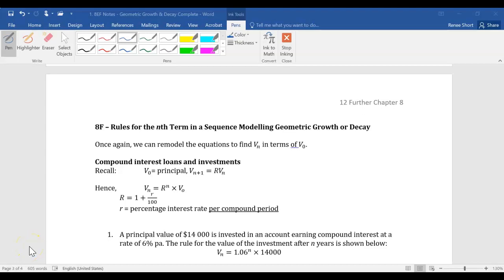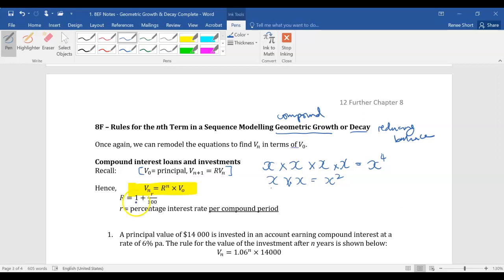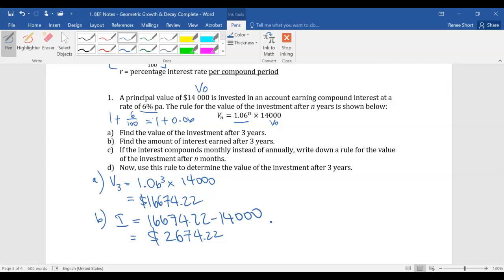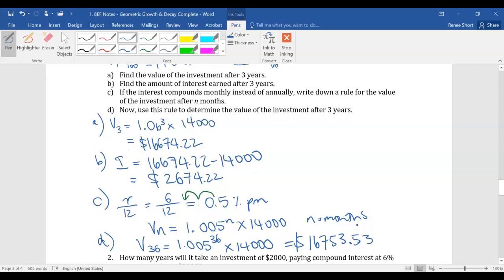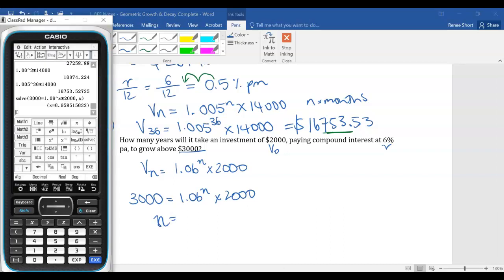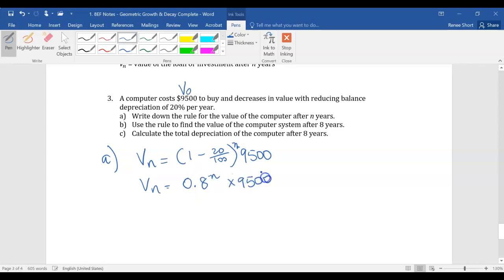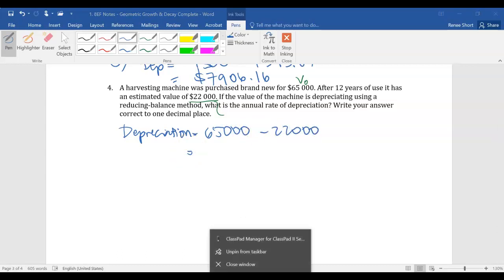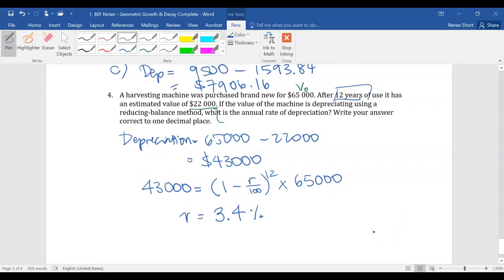Year 12 8F - nth term Rule Geometric Growth/Decay